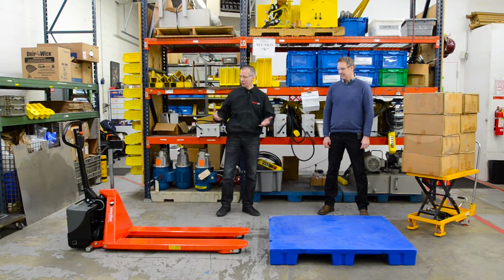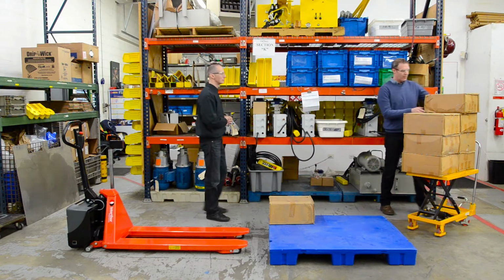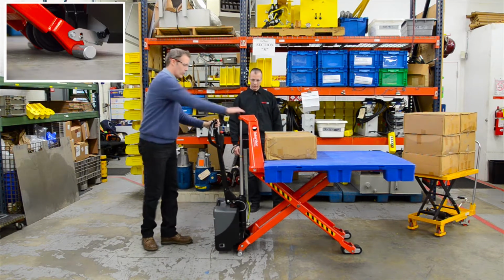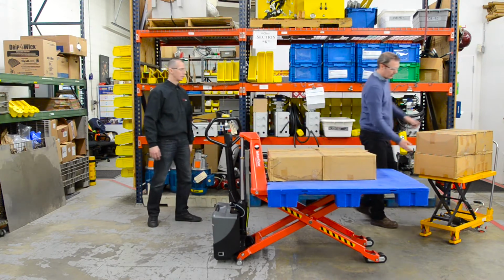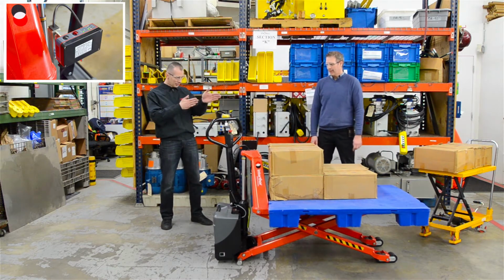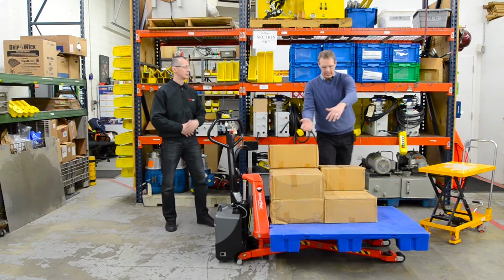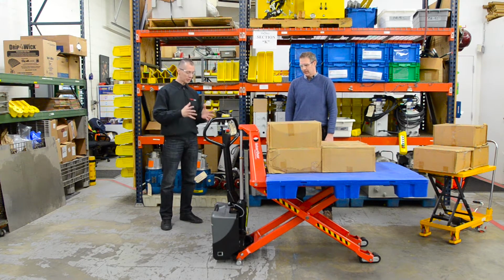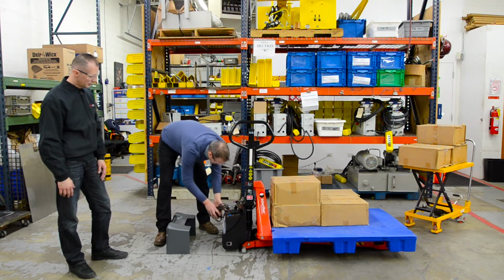Semi-Electric Scissor Lift Pallet Truck (aka "Thork-Lift")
Cherry's Industrial is proud to have Jesper from Interthor join us in walking us through some ergonomic safety challenges in the workplace and also demonstrates how the "Thork-Lift" Semi-Electric Scissor Lift Pallet Truck helps to address those challenges.  Have a great day.